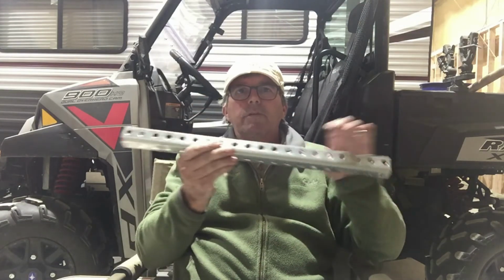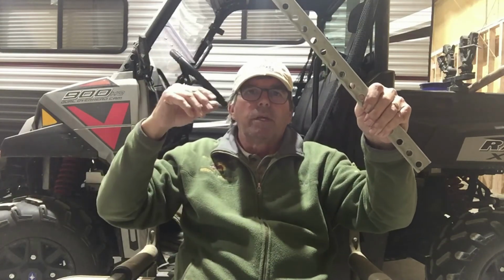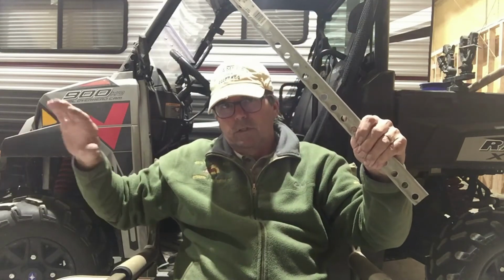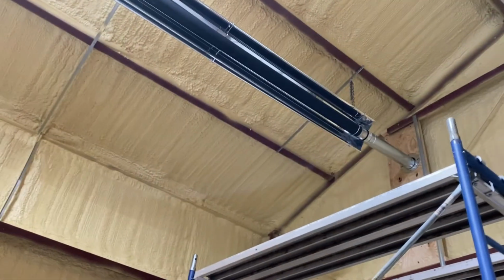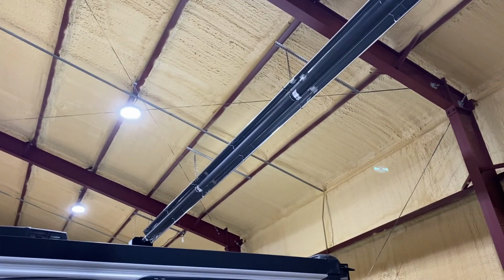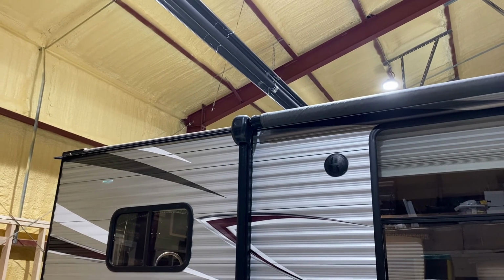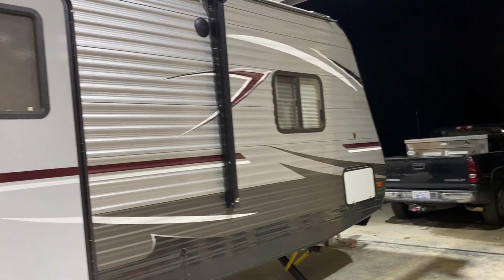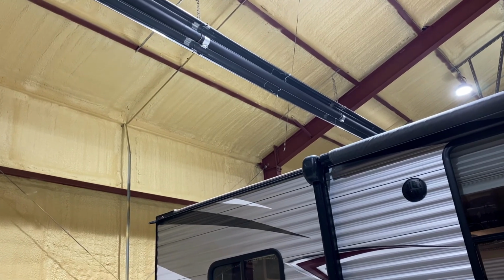Installing Infrared Tube Heater In Shop | On Our Way To Making Our Retirement Dream A Reality!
Installing Infrared Tube Heater In Shop | On Our Way To Making Our Retirement Dream A Reality!  We finally have HEAT!  We recently installed an Infrared Tube Heater in the Shop.  This not only provides heat to the shop, but now will not require us to run our furnace in the Camper while in the Shop!